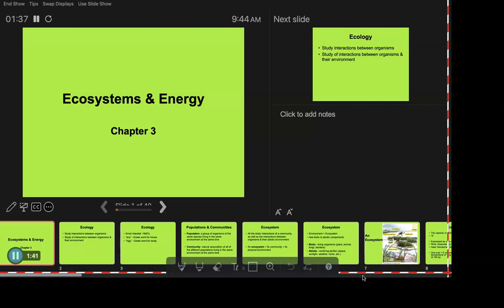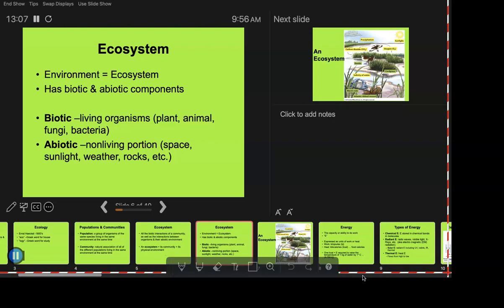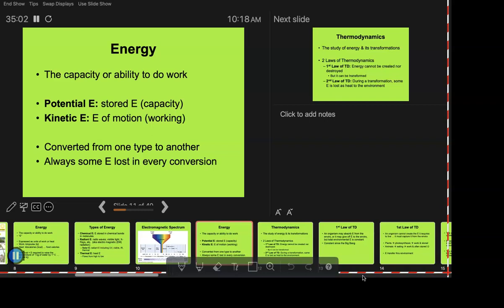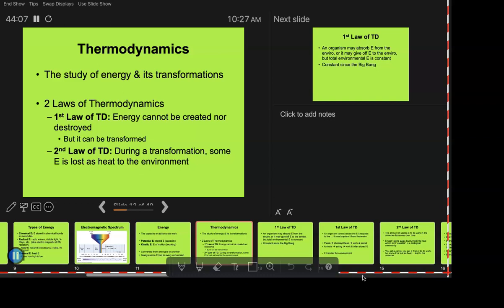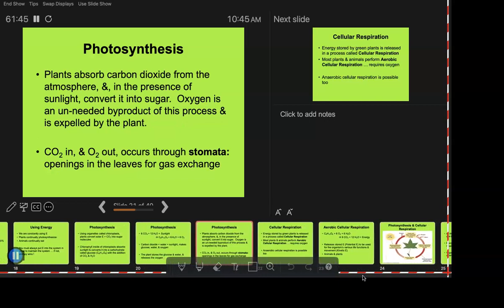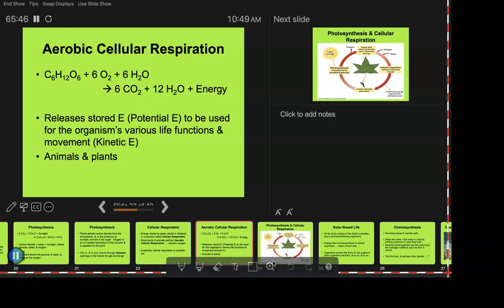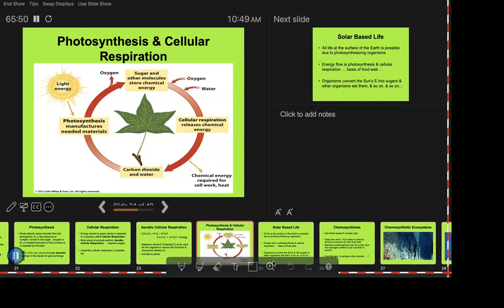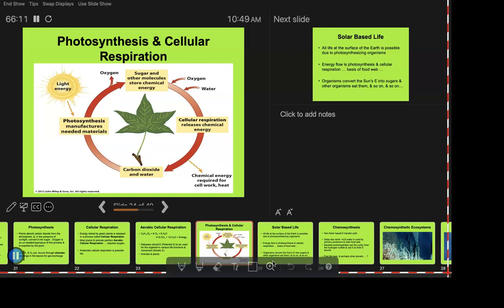Ecosystems & Energy Pt 1 Sp24